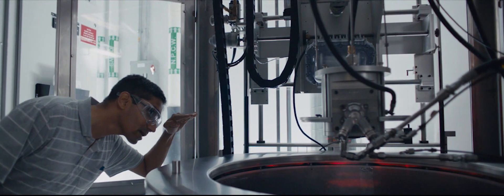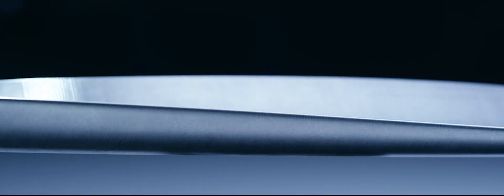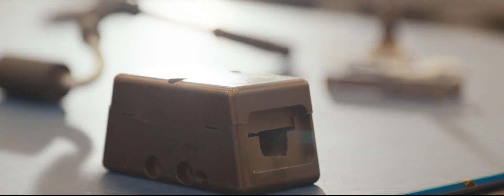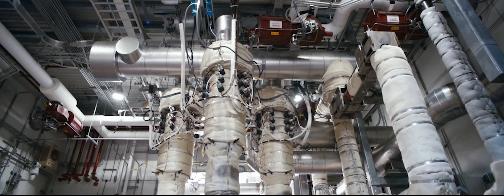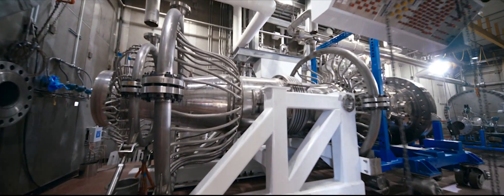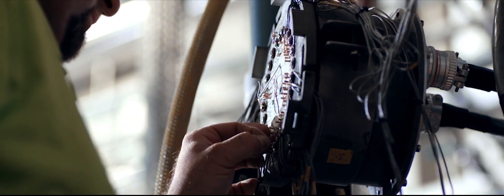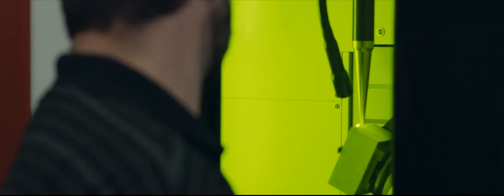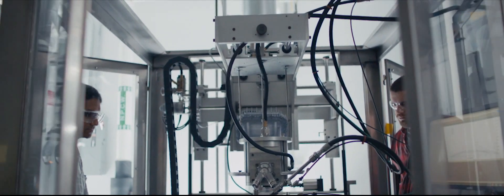GE9X: Testing, Refining and Maturing the Combustor in Evendale, Ohio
Chosen to power the new Boeing 777X airplane, the all-new GE9X engine will deliver unprecedented reliability and performance at service entry through GE Aviation’s most extensive technology maturation program ever.

The first ever to feature Ceramic Matrix Composite materials in the inner and outer liners, the combustor will enable the GE9X to handle the highest pressures and temperatures in aviation history, all while reducing the need for cooling air. This remarkable design required the creation of specialized facilities in Evendale, Ohio, where leading engineers could test and refine the combustor’s advanced design.

See how GE is maturing the technologies that will make tomorrow fly